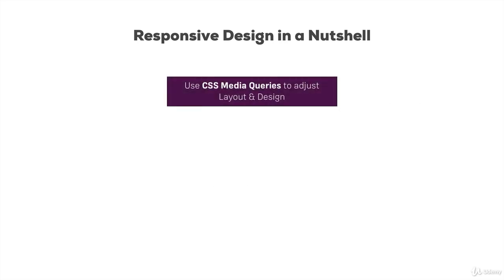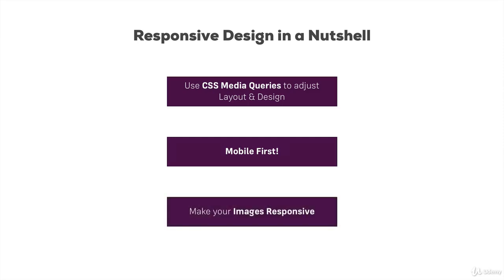2 Responsive Design in this Course